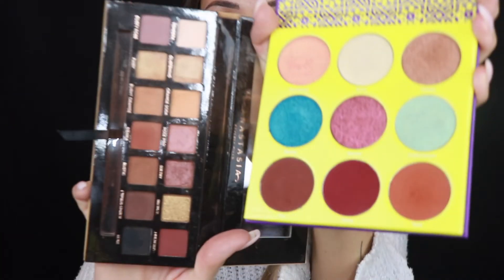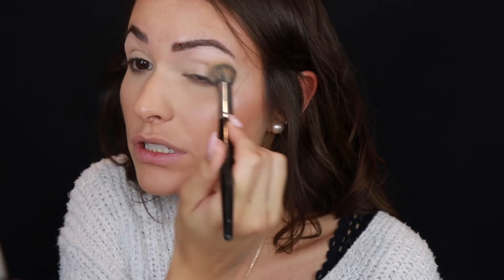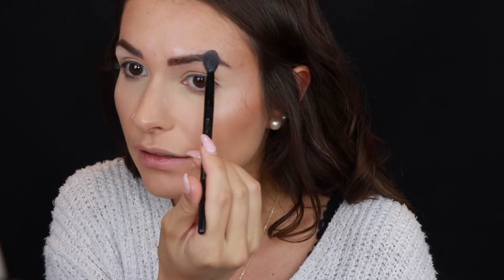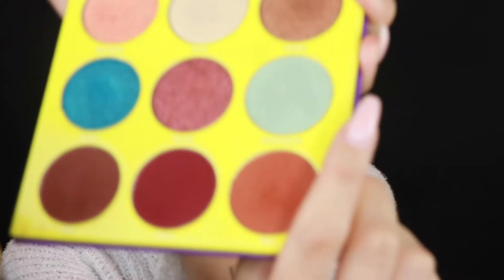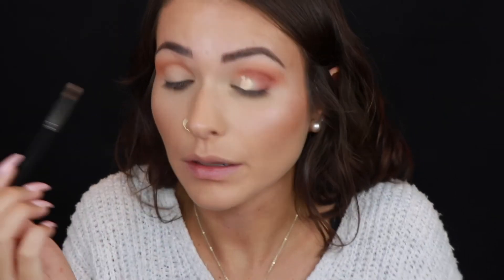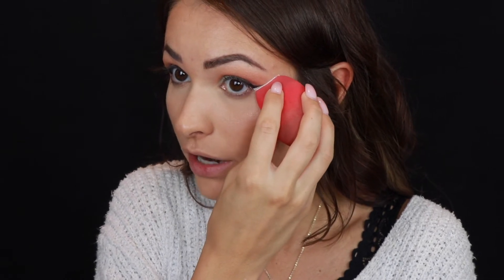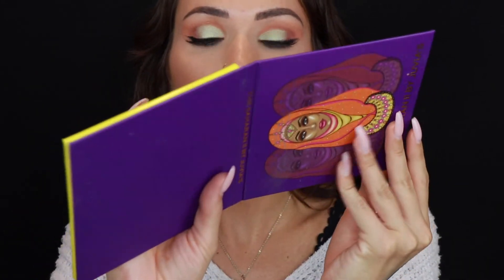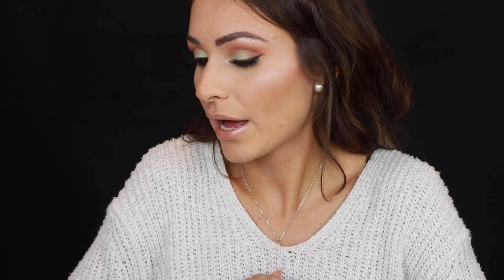Juvia's Place Sarahan II Palette Tutorial | Shannon Bethany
Hi guys!! :) Thank you all SO MUCH for the love and support.. it means the world to me! Anyway, I wanted to do a makeup look using the Juvia's Place Saharan II (2) palette again. I uploaded a tutorial using it before but wasn't proud of the video quality.. so I tried again.

XOXO ILY